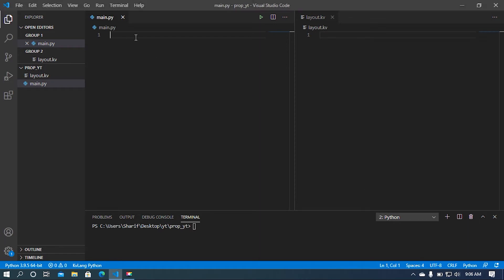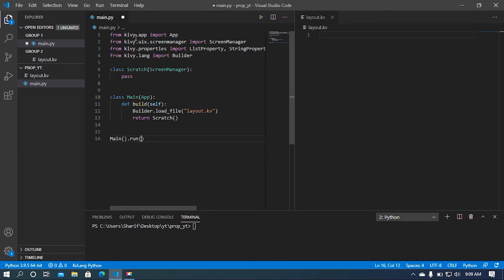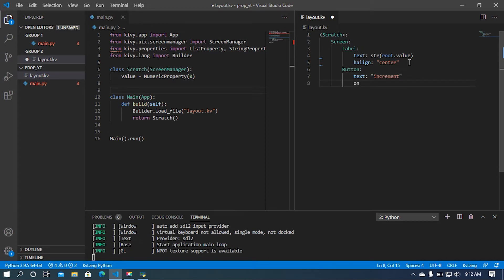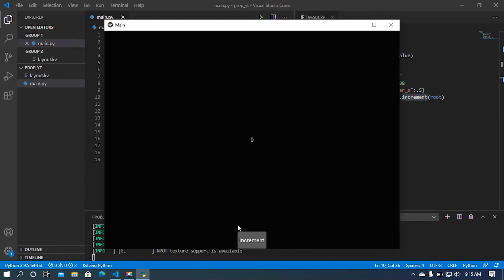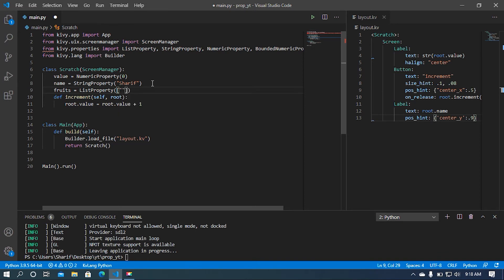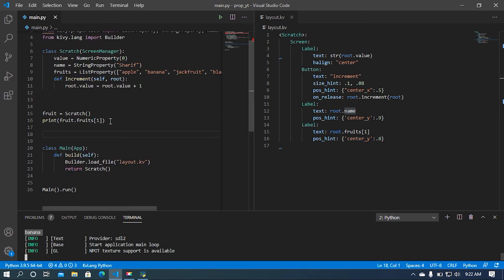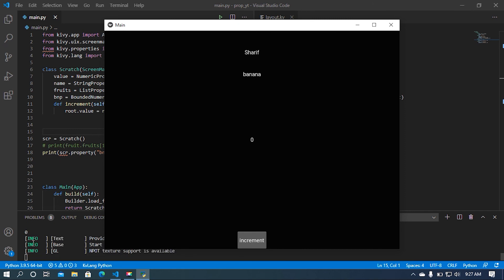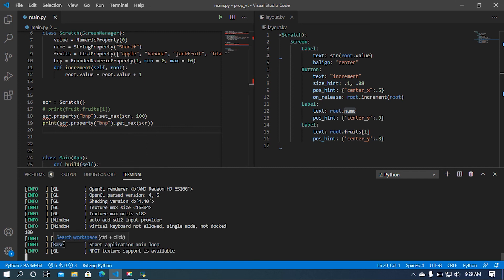How to use properties in KIVY.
This is a short tutorial on how you can use kivy properties. In this video I described how you can use List Property, String Property, Numeric Property, Bounded Numeric Property.